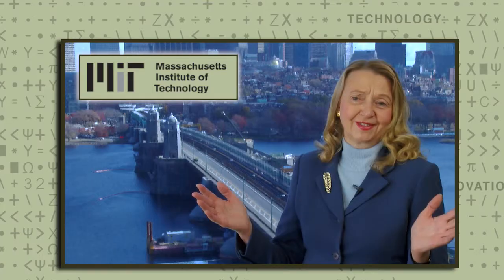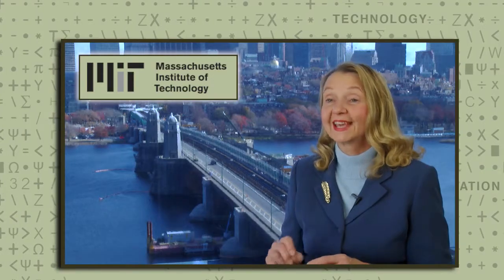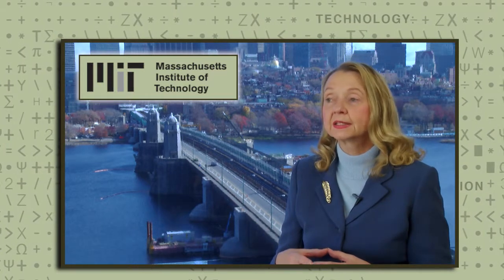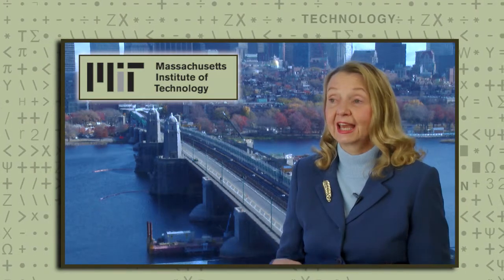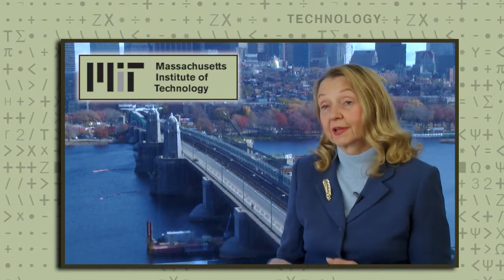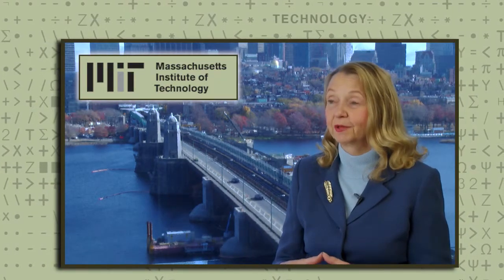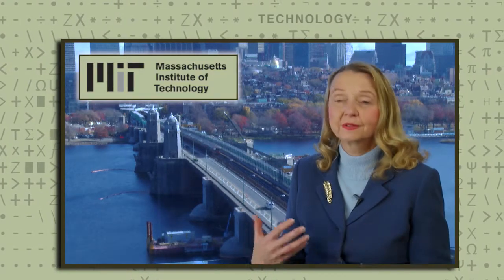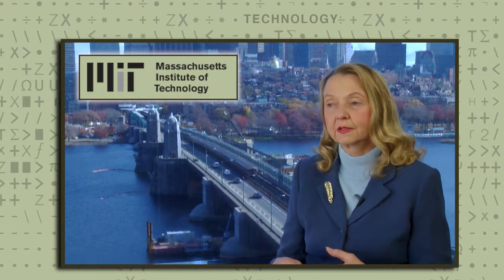Understanding the Fundamental Principles of Catalysis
MIT John C. Sheehan Professor of Chemistry and Chemistry Department Head Sylvia Ceyer discusses the importance of fundamental research in catalysis.